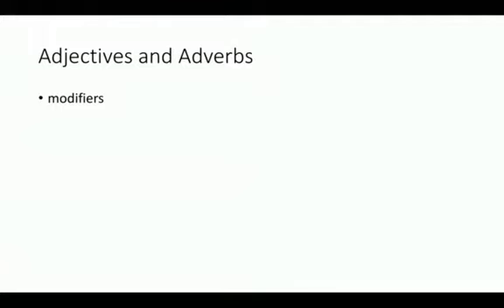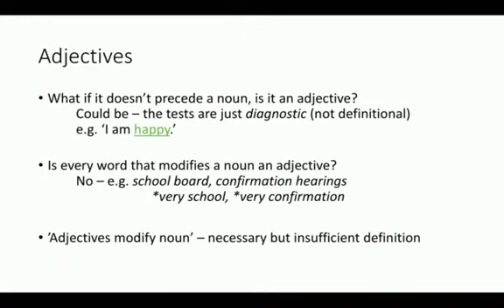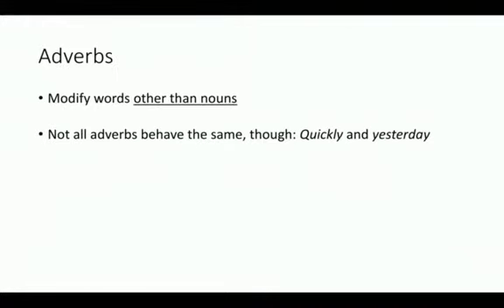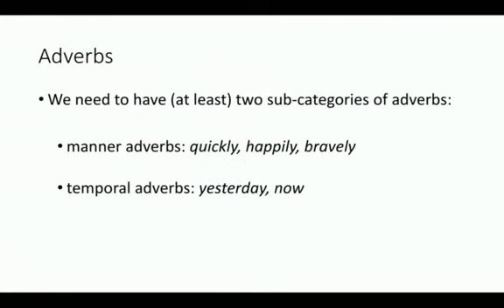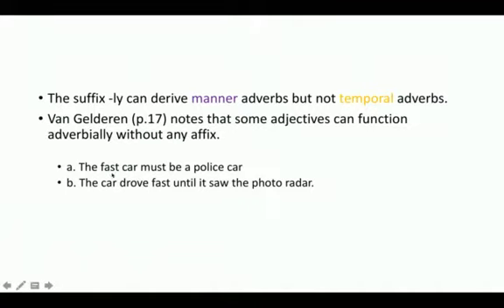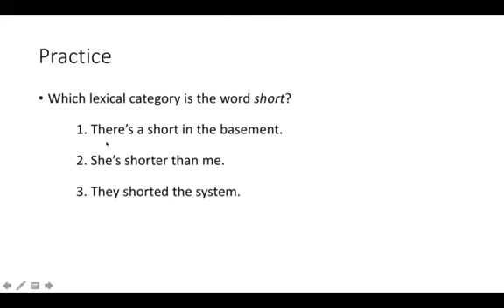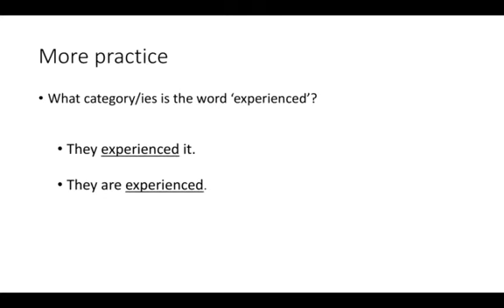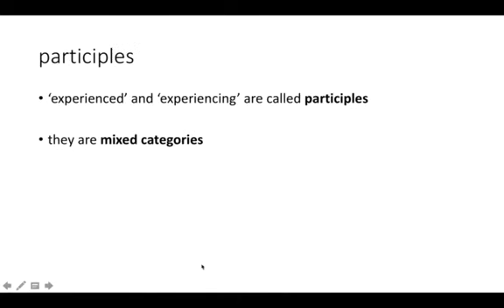week3 part4 adjandadv